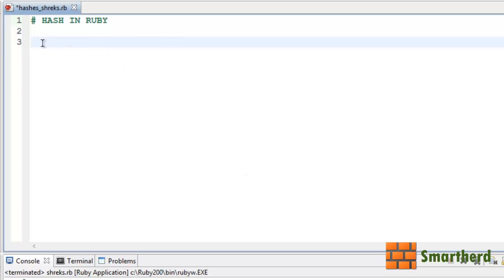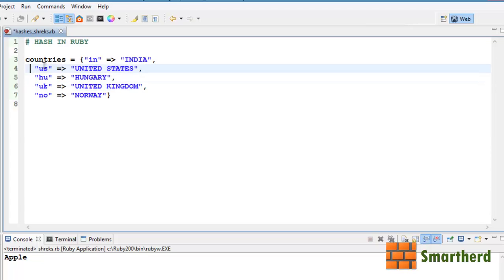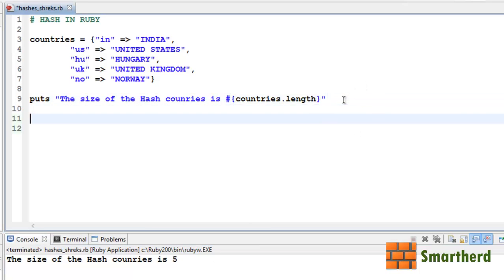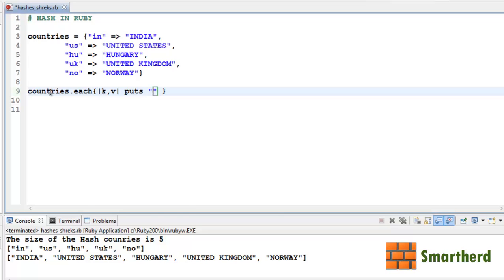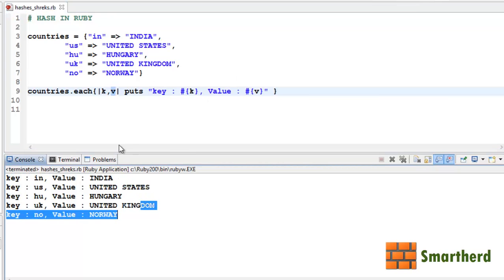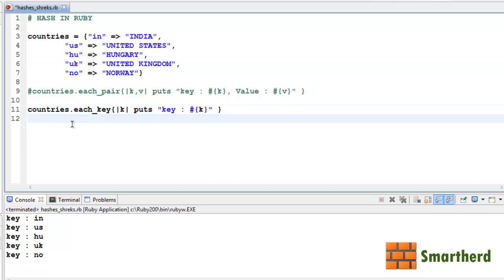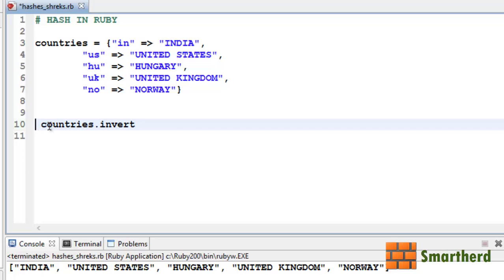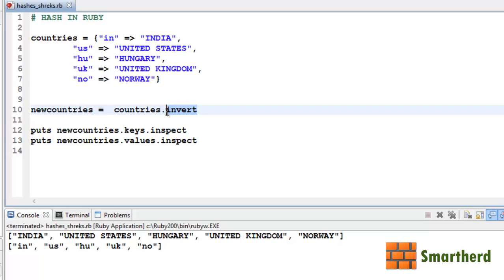#39 Ruby Tutorial : Hash Part - 2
Hash, Fundamentals, Codes and Methods with full description. Printing all keys and values using INSPECT and 4 types of LOOPS. Use of INVERT method. All with codes. .